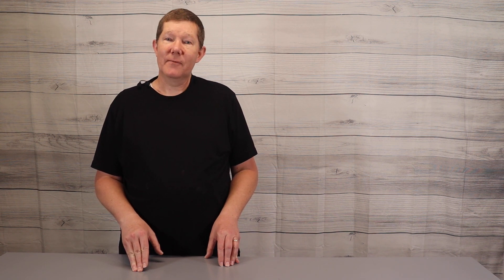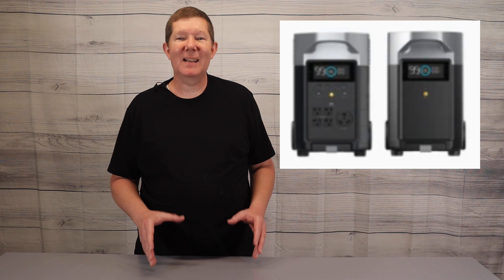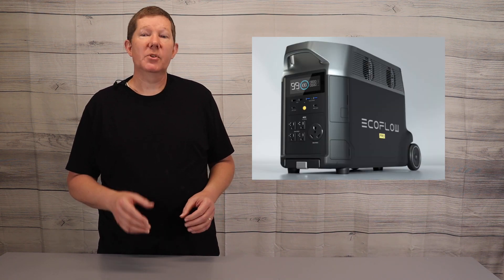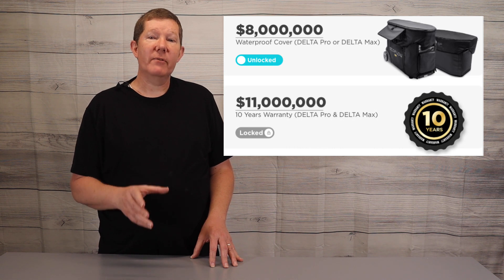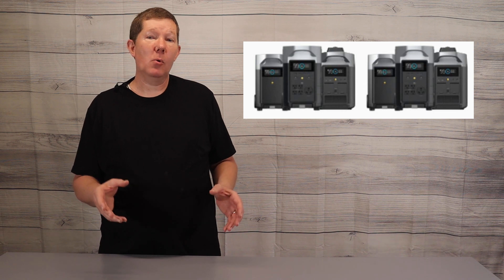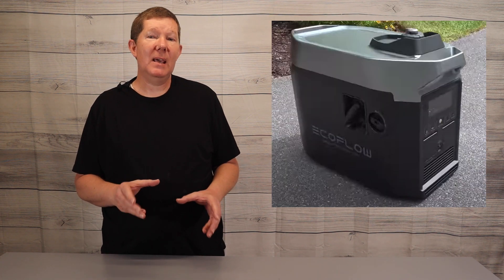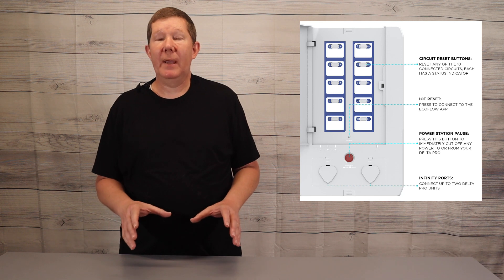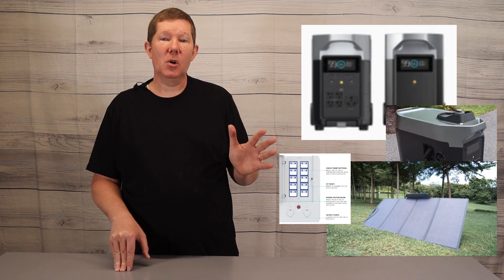Solar Power (Off Grid Solar Battery)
Solar Power, off grid solar battery system, easy plug and play solar power for your off-grid location. If your a prepper, prepping to go off-grid, or just want emergency power for your home, look at the EcoFlow Eco System.

These are my top recommended products based on quality and price.

Recommended Products By Category

Water Prep

*5 Gallon Containers
55 Gallon Barrels
160-Gallon Tanks
*320 – Gallon (Two Tank)
*5 Year Water Treatment
Water Purification Tablets
*Sawyer Mini Water Purification

Food Prep
*Best Single Ingredient Kit

Food Storage Supplies

Mylar Bags
PackFresh 7 Mil (NO Oxygen Absorbers) – Pint
100cc Oxygen Absorbers for Pint Bags
PackFresh 7 Mil W/Oxygen Absorbers – Quart
PackFresh 7 Mil W/Oxygen Absorbers – 2 Quart
PackFresh 7 Mil W/Oxygen Absorbers – Gallon

Harvest Right Freeze Dryer Accessories

Blueberry Poker (Pet Brush)
Vegetable Chopper, Peeler, Slicer, Juicer

Medical Prep
Budget Friendly Family Kit

Emergency Rechargeable Light Bulbs

DISCOUNT ??
*MIRA CBRN Mask
*Mira CMRN Filters
*3M Half face respirator
3M Filters

Prep Gear
Water Bladder
Folding saw
S&W Fixed Blade Knife
17oz Stainless steel water bottle (2 Pack)